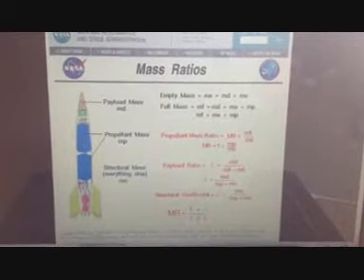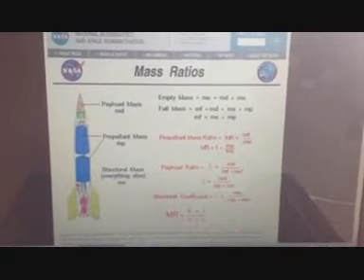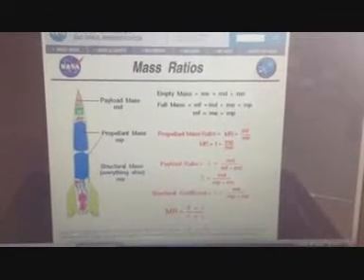Maths in Baking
A comedic take on how maths is used in baking and the real world